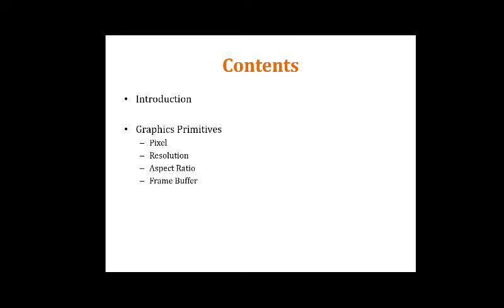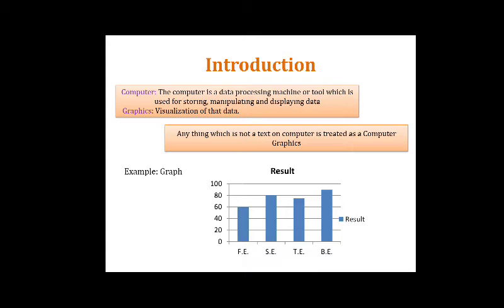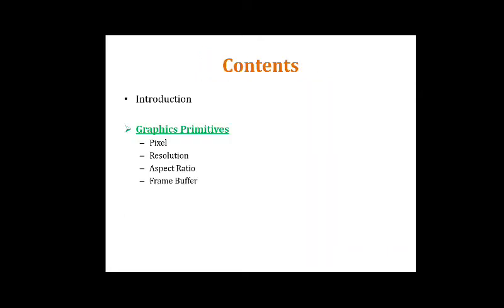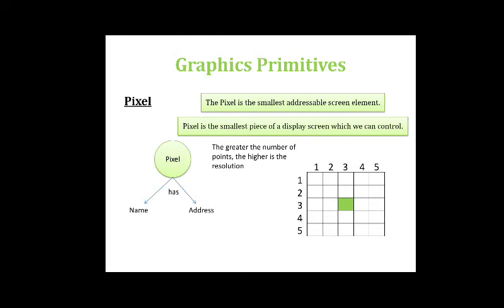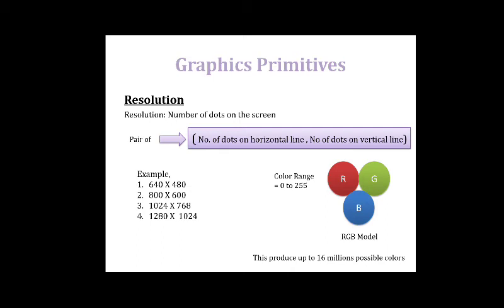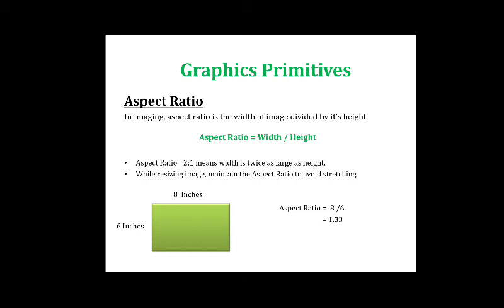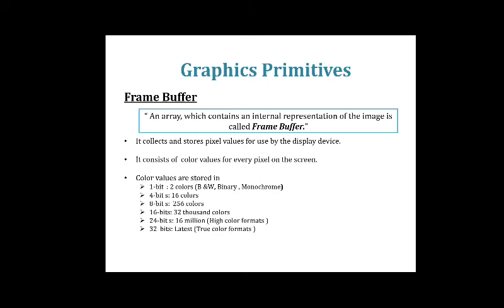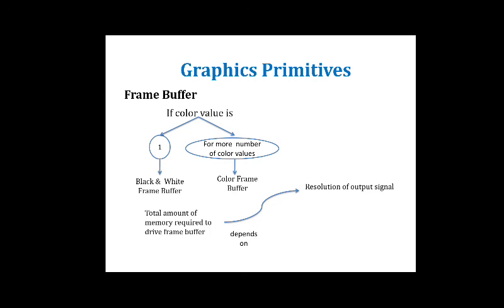Lecture 1: Introduction and Graphics Primitives